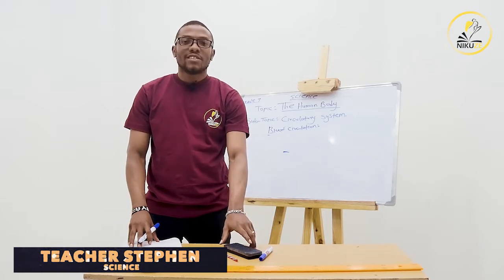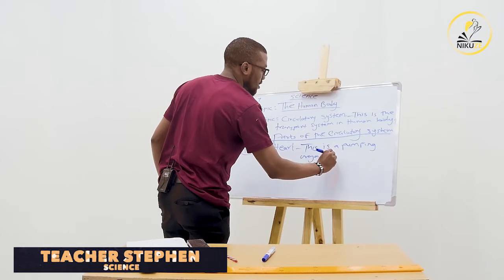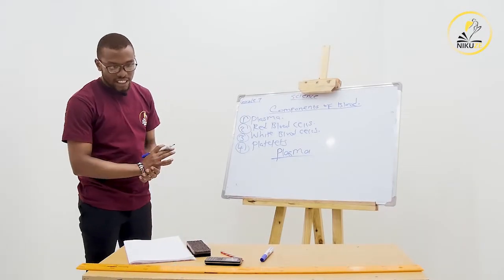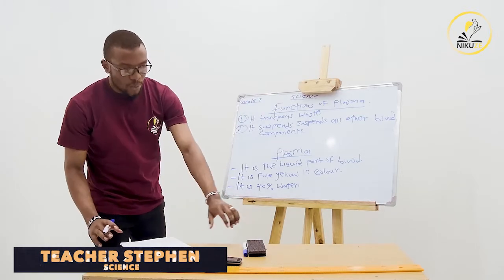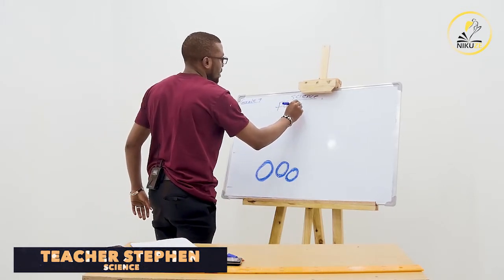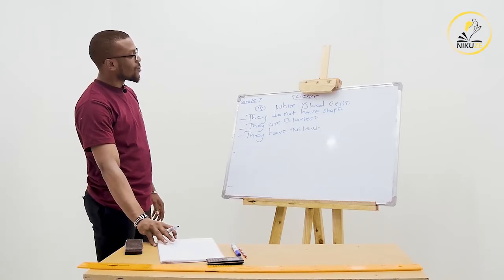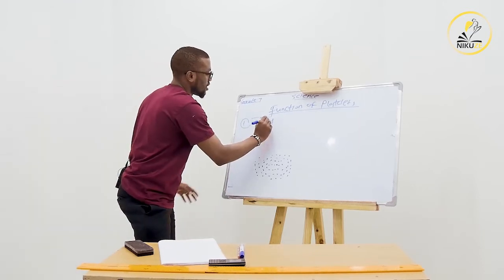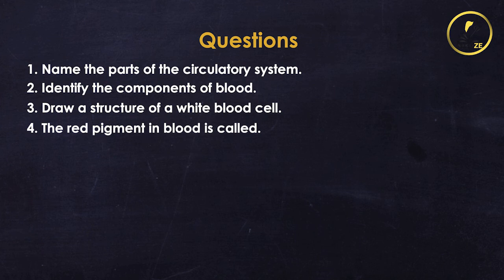lesson 1_The Circulatory System {THE HUMAN BODY}